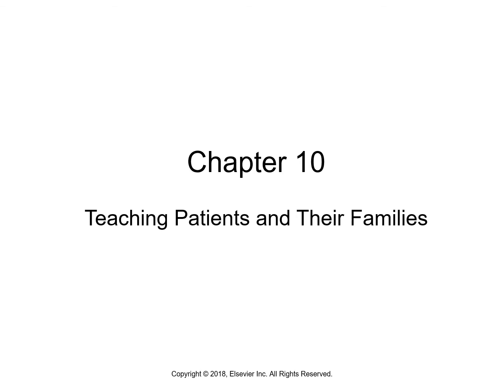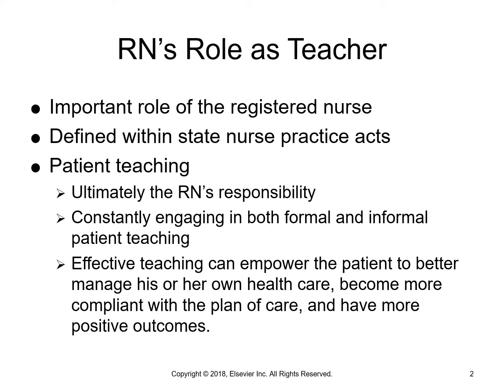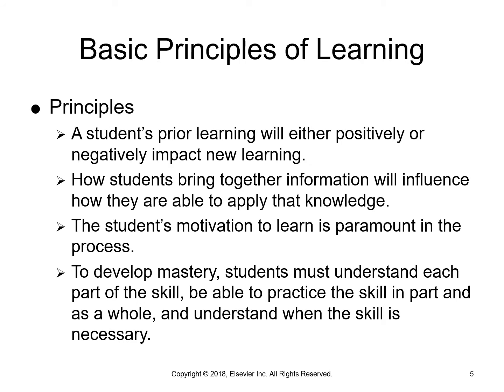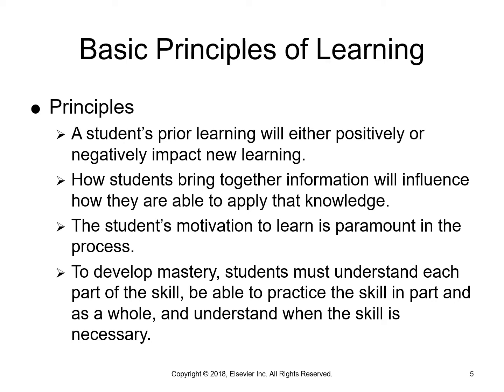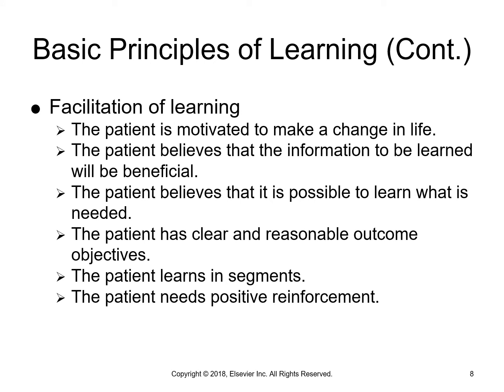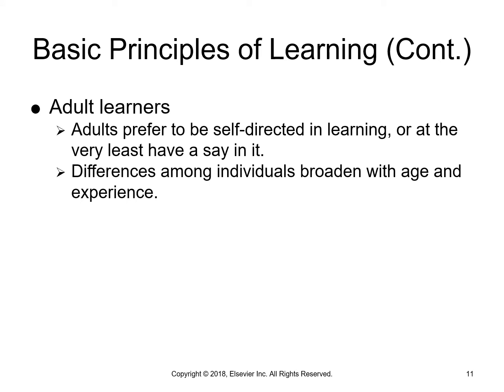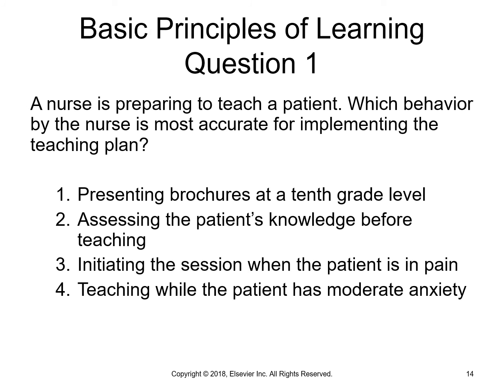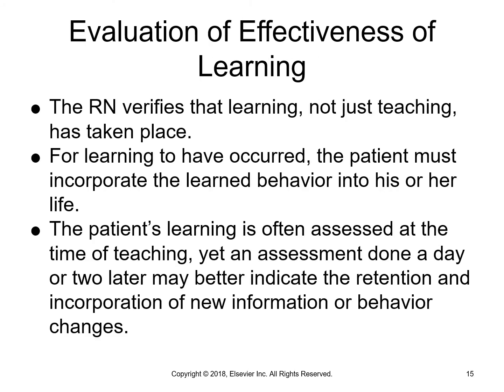LPN to RN Chapter 10 Teaching Patients